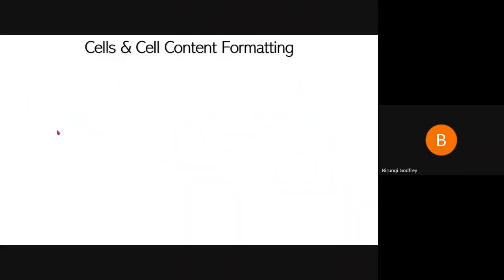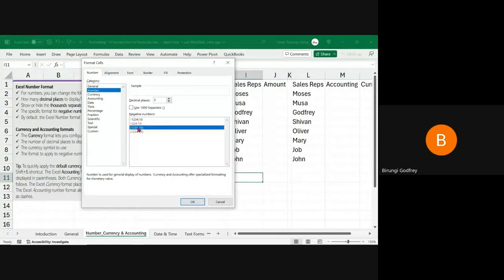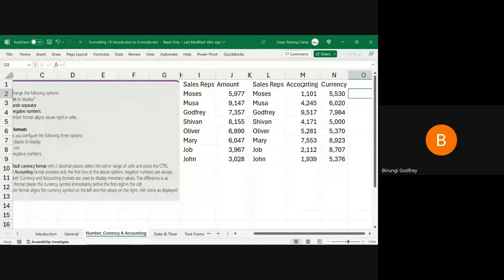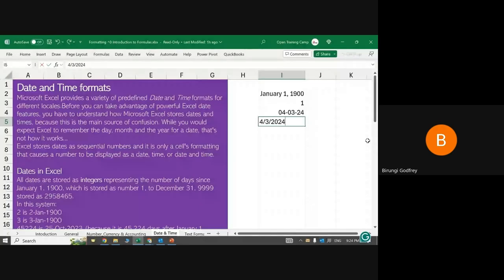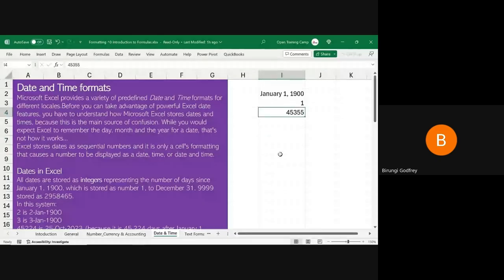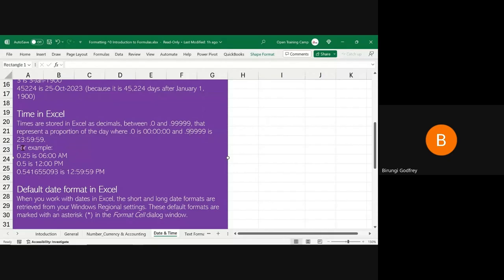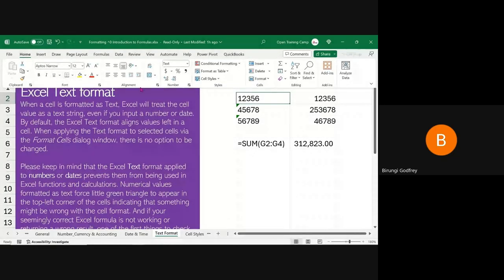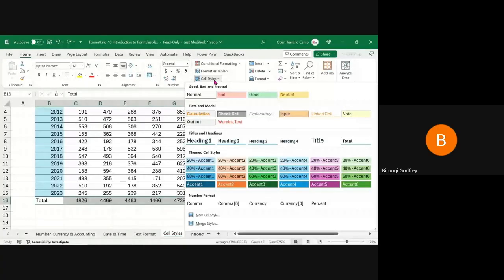Lesson #5 || Won't Believe How Easy Cell Content Formatting is || Free Excel Course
Register & start doing Exams & Earn a Certificate

Its only formatting how your worksheets will look like that distinguishes you from a newbie to Excel and elevate your worksheet design to the next level of advanced users and therefore in this class, we are going to discuss the major formats that you need to know before you start designing your worksheets.

In a nutshell formatting text or numbers can make them appear more visible especially when you have a large worksheet and with simple changes in the default formats including things like changing the font color, style, size, text alignment in a cell, or apply formatting effects and so much more can make your worksheet look professional.
To navigate this entire lesson to topics of your choice, use these timestamps.

00:00 Introduction to Formatting in Excel
01:11 How to apply decimal number format in Excel
04:59 How to apply both Accounting & currency formats in Excel
10:03 How does Excel Store Dates and Time?
19:44 Why some calculation may not work on numbers saved as Text
21:50 How to apply cell styles to Excel Worksheets

If you would like to Join our WhatsApp community so that you can enjoy our FREE Live weekly Excel classes, then click on this

TikTok for daily tips and tricks on how to advance your Excel skills.